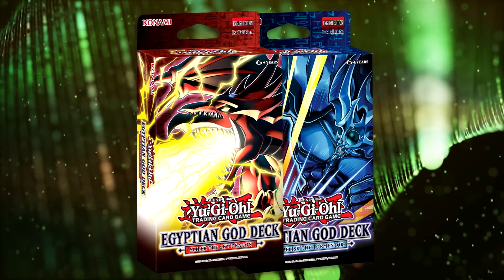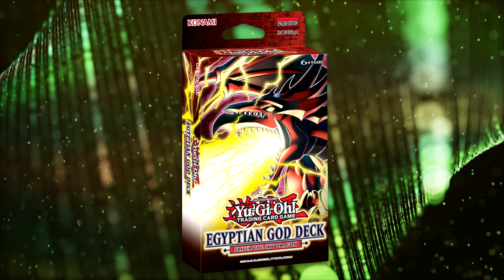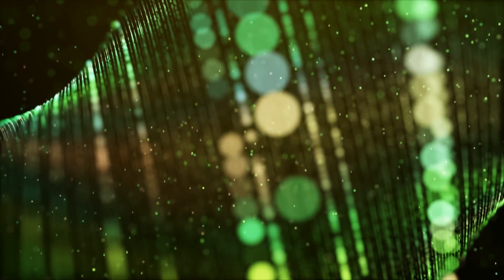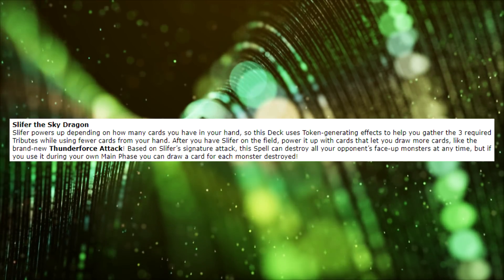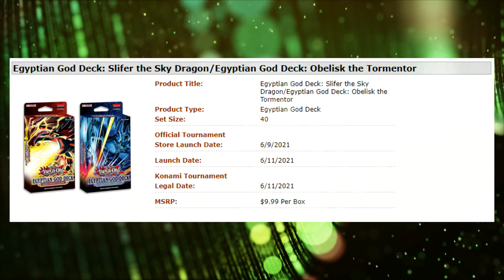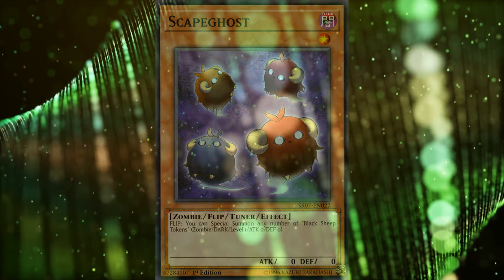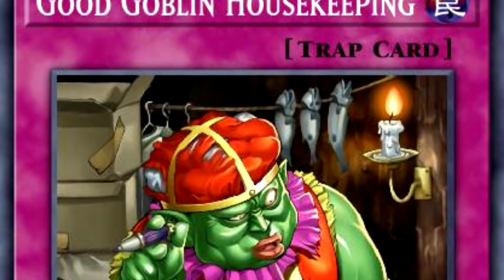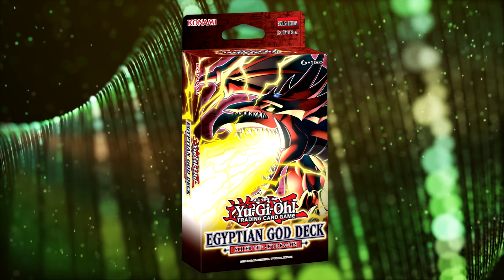SLIFER STRUCTURE DECK Confirmed Cards And Predictions! | Yu-Gi-Oh! Egyptian God Decks